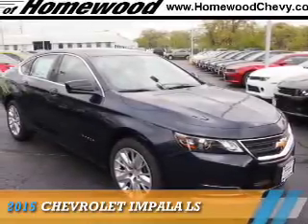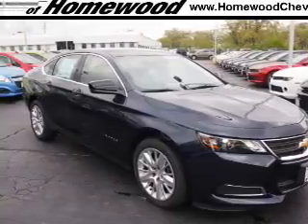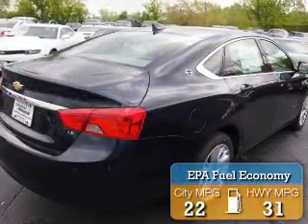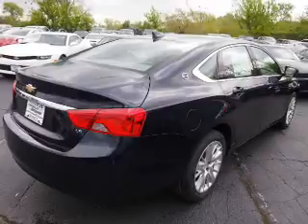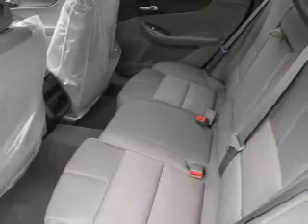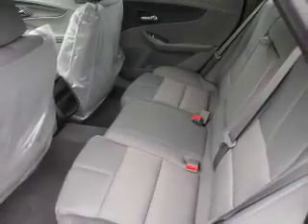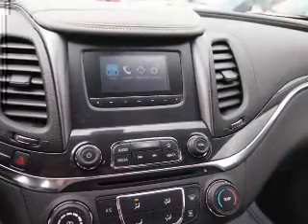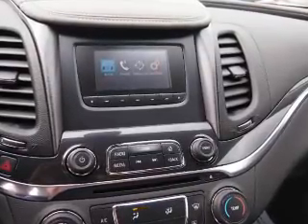2015 Chevrolet Impala 151025 - Homewood IL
Year: 2015
Make: Chevrolet
Model: Impala
Trim: LS
Engine: 2.5 liter 4 Cylindercylinder FWD
Transmission: Automatic
Color: Dk. Blue
Mileage: 5
Address:
18033 Halsted St
Homewood, IL 60430
VIN:2G11Z5SLXF9257916